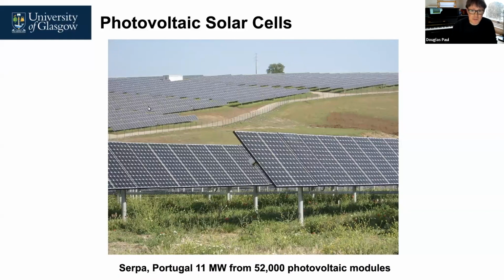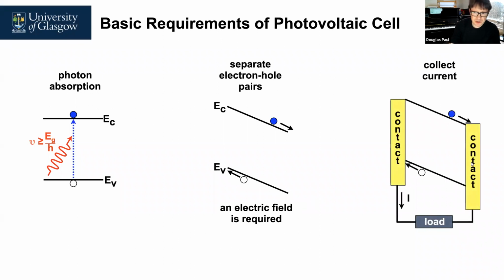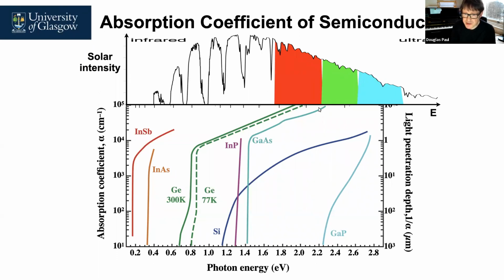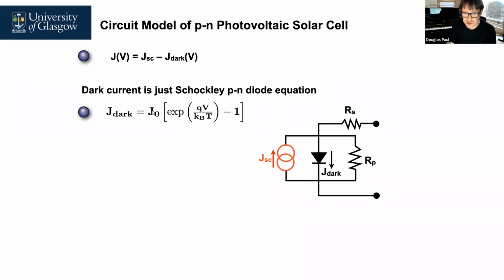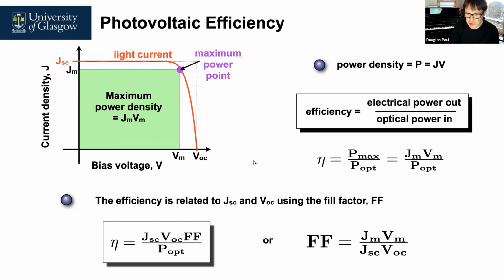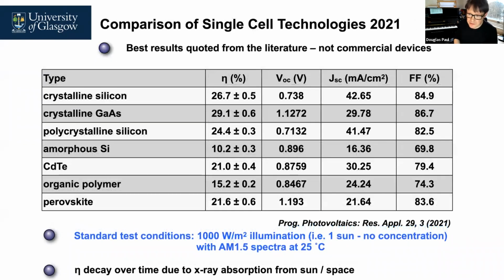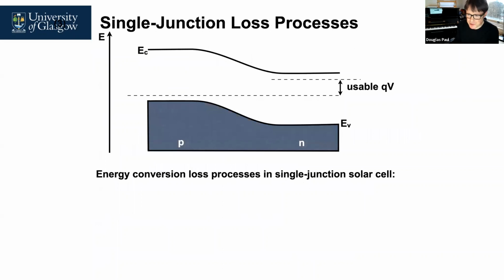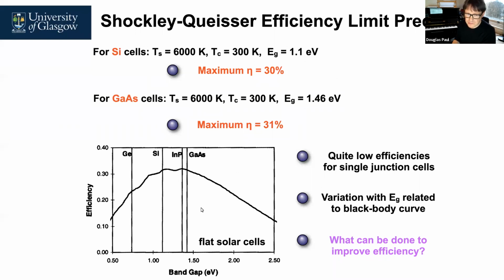Sustainable Energy Lecture 4 - Part 3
This is a lecture given by Professor Douglas J Paul of the University of Glasgow on Energy Conversion Systems: Sustainable Energy. The course is given to students from Engineering, Physics, Chemistry, Geography and Earth Science, Computer Science and Mathematics. It allow students to quantify energy generated and used as well as providing the majority of tools required to calculate carbon emissions whilst defining many of the internationally agreed definitions around sustainable and renewable energy.
Lecture 4 is about the renewables of solar thermal and photovoltaic solar cell electricity generation. It also looks at sustainable heating approaches to homes using solar energy.